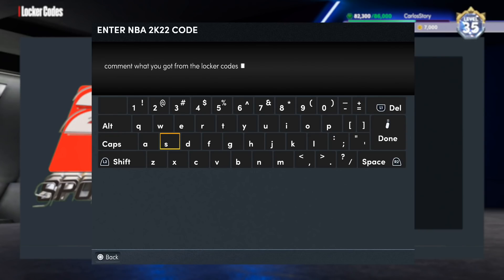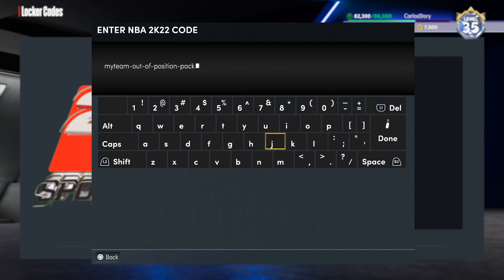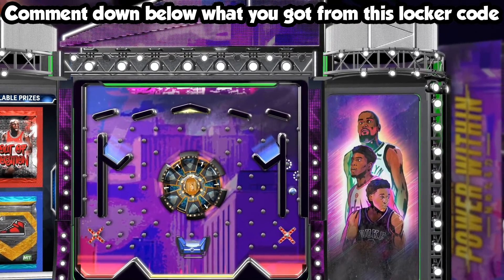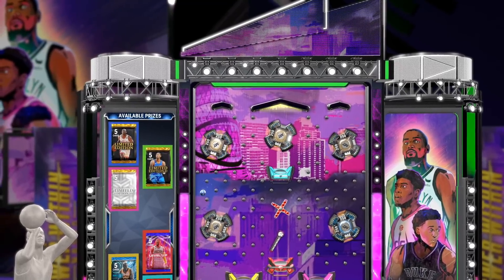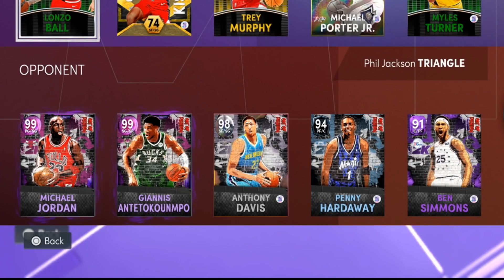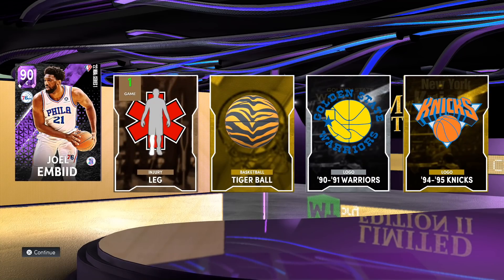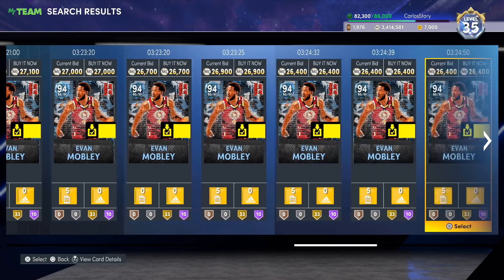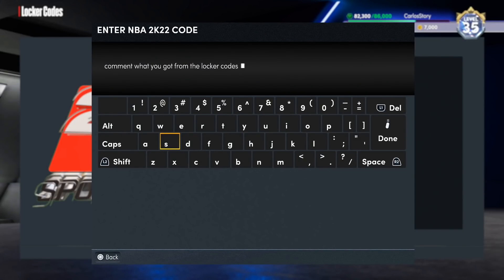NEW LOCKER CODES GAVE ME AN AMAZING OUT OF POSITION CARD! GUARANTEED FREE PLAYERS & PACKS! NBA 2K22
New locker codes in nba 2k22 myteam and guaranteed free players and packs available right now too! 2K released a lot of free stuff to go after and we got lucky from one of the new locker codes and new out of position cards. Make sure to use all the locker codes available and good luck!

out of position locker code
out of position packs
nba 2k22 locker code
locker code
locker codes
free players
free MT
free tokens

troydan
jesser
cashnasty
Chris Smoove
jesserthelazer
cashnastygaming
shake4ndbake